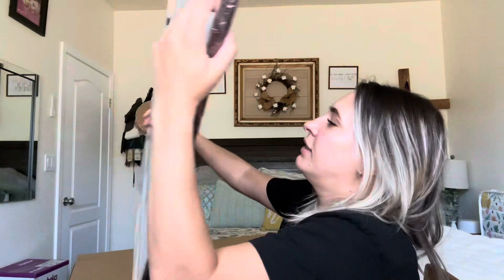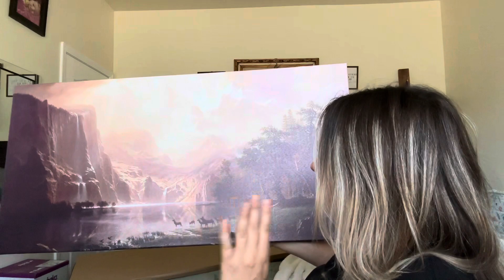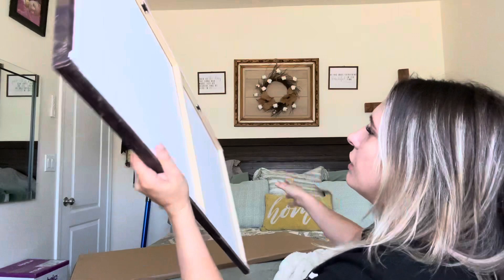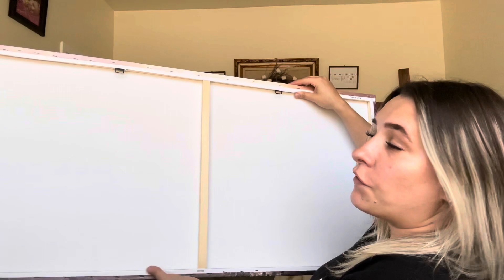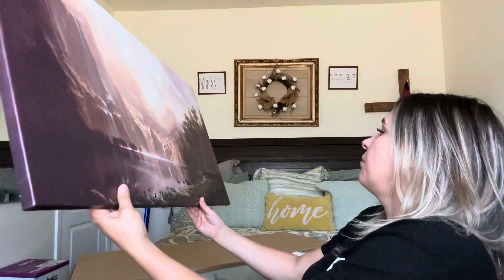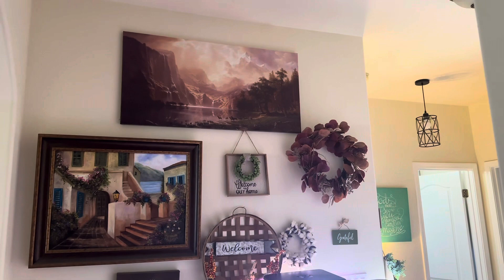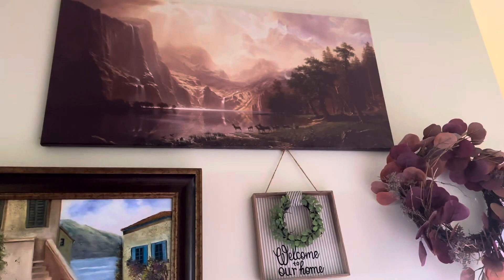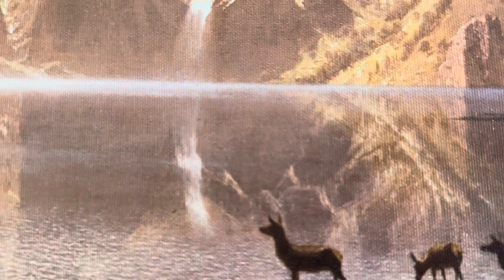QBQT Living Room Wall Art the Sierra Nevada Mountains in California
QBQT Living Room Wall Art Among the Sierra Nevada Mountains in California Landscape Pictures Canvas Painting for Home Decorations Large Size Frame to Hang 20x40inch